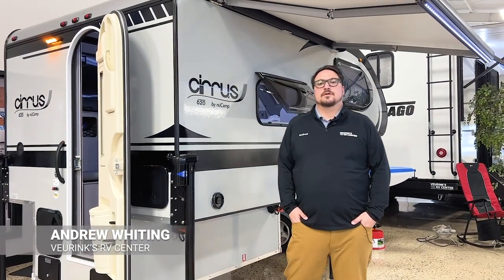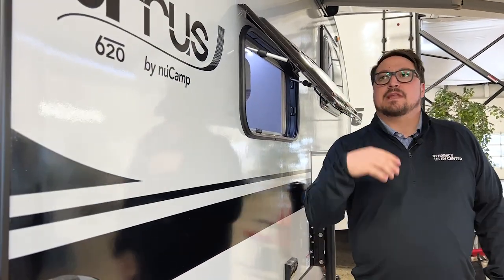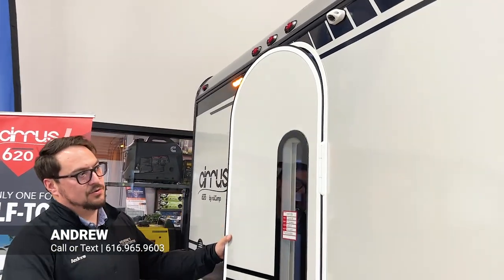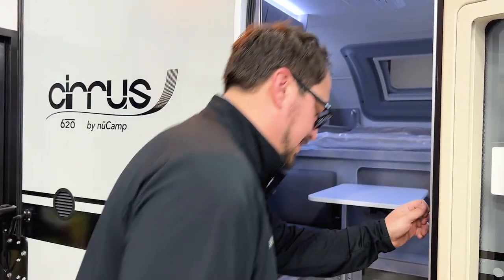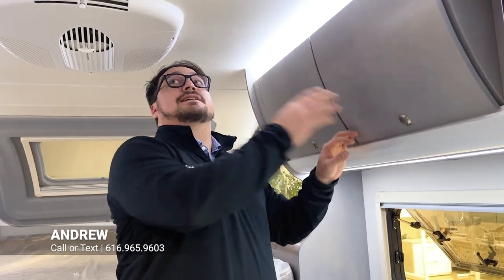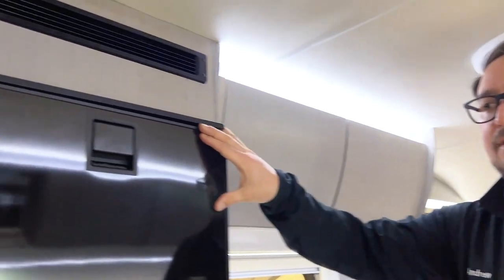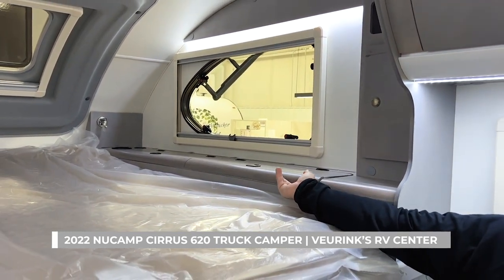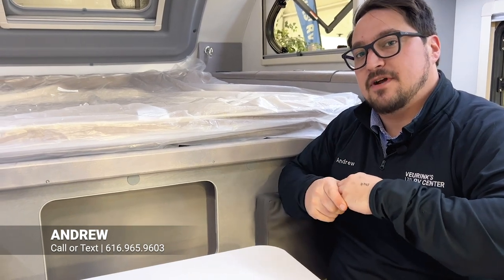2022 nuCamp Cirrus 620 Half-ton Truck Camper Features | nuCamp RV Dealer in Michigan, IN, OH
Check out the latest 2022 Cirrus 620, by Andrew at Veurink's RV Center in Grand Rapids, MI!